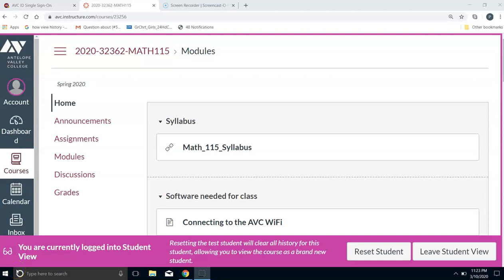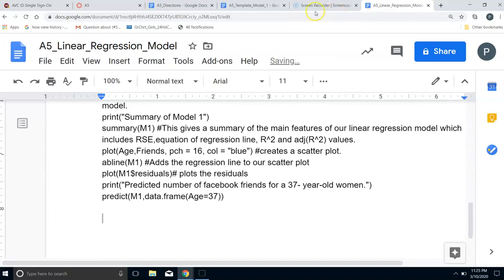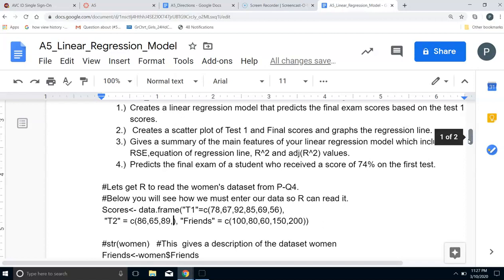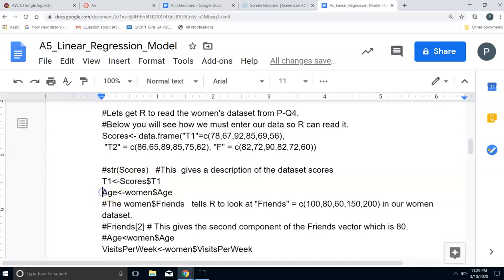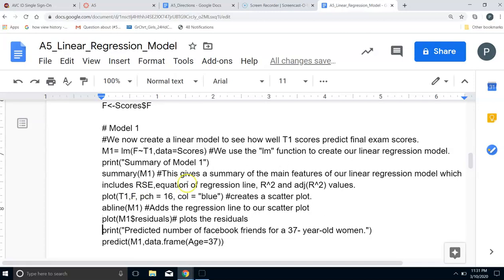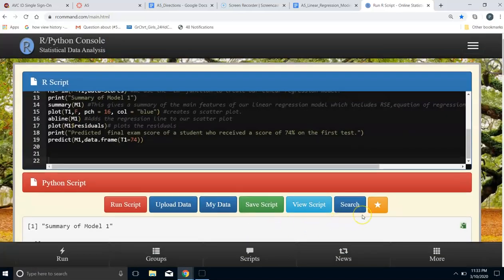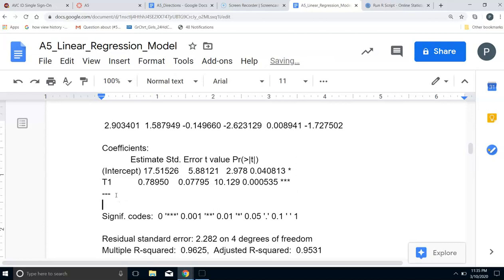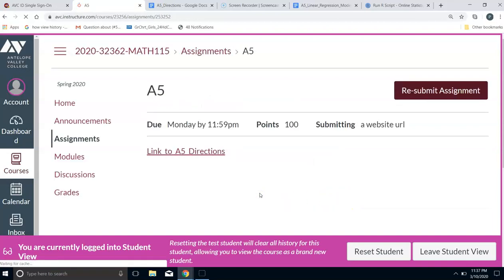A5_Video_Tutorial_Math_115